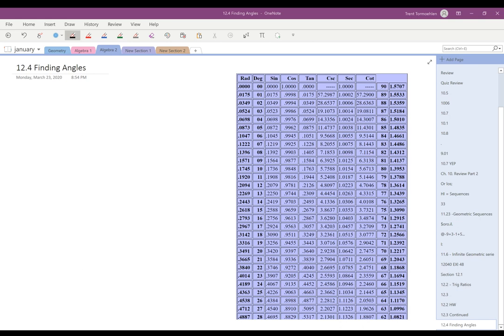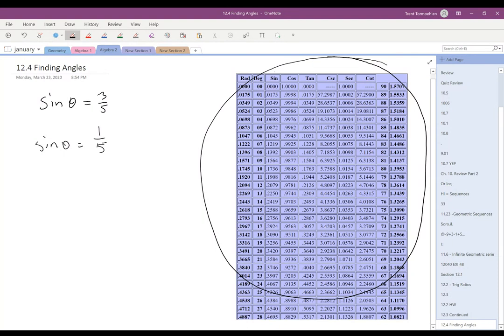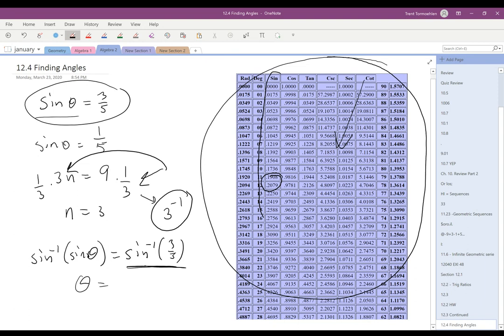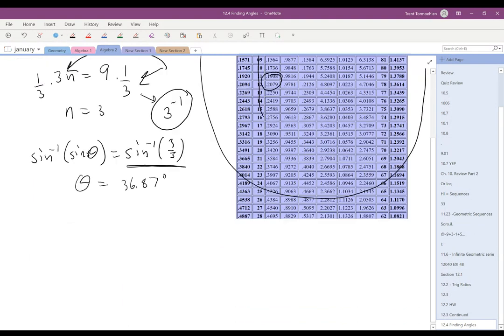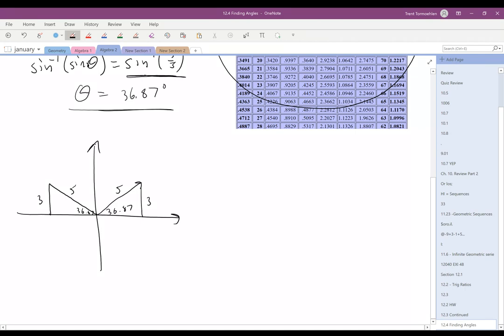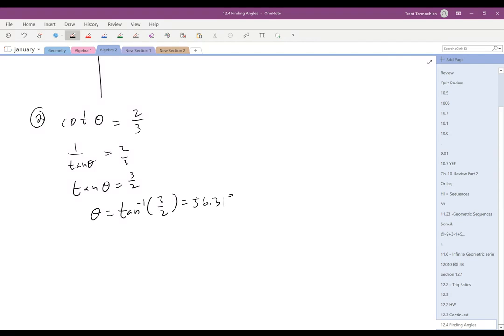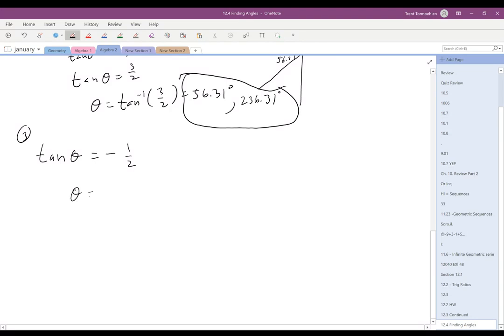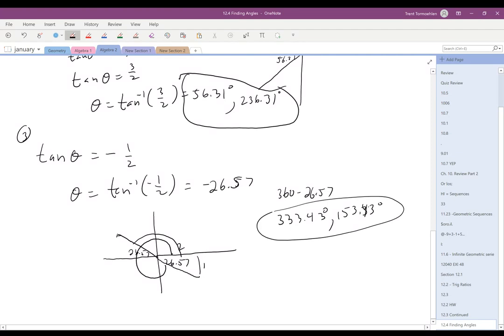12 4 Lesson - Trigomoetry Inverse Functions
Using the inverse trig functions.